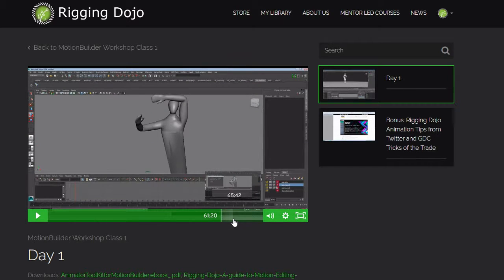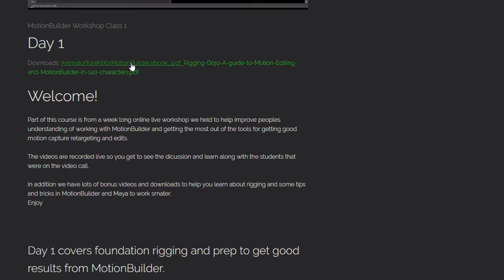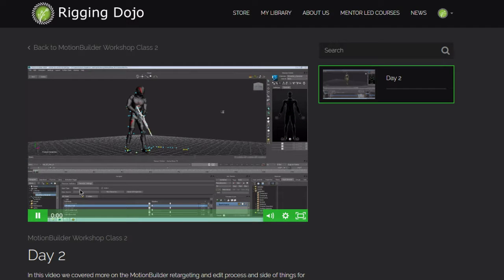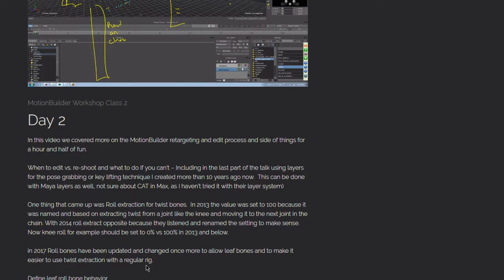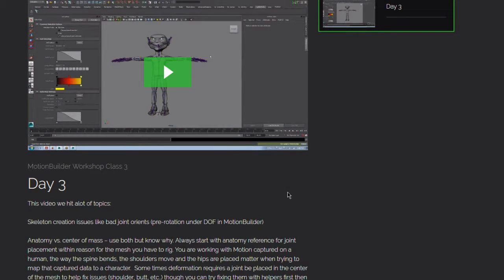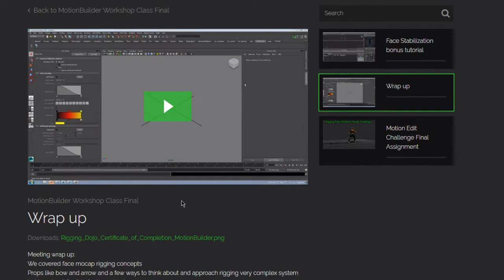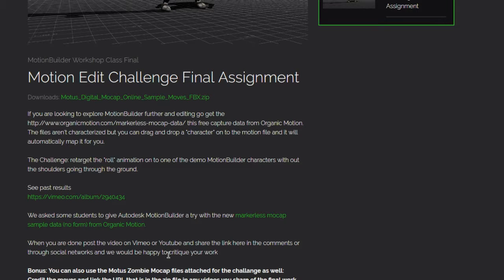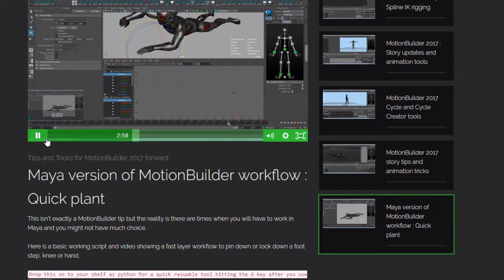MotionBuilder Rigging to Retargeting workshop Preview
Learn along with the students that took our special MotionBuilder workshop. For the first time we are officially offering this training as a video course.

In this course we address the most common mistakes and misunderstandings of dealing with Motion Capture. We discuss rigging and editing mocap, to help you gain control over your next project.

Hours of recorded videos from our live training workshop will guide you through MotionBuilder and allow you to start getting the most of a misused and misunderstood, but incredibly powerful tool.

The workshop ends with a final challenge to use what you learned and retarget some moves from Optitrack capture company that you can complete and share with us for critique.
Bonus content:

PDF: Guide:Rigging Dojo – A guide to Motion Editing and MotionBuilder in 140 characters
PDF: Ebook masterclass Animator Toolkit for MotionBuilder (100+ pages of rigging step-by-step tutorials)
Video:Quick zero math look at stabilizing face capture makers using relation constraints
Video: GDC Animation Tips and Tricks
Mocap: Some Zombie moves from Mocap Online to edit and work with